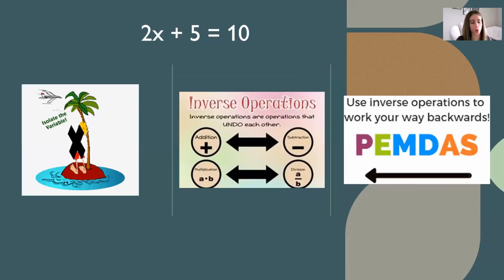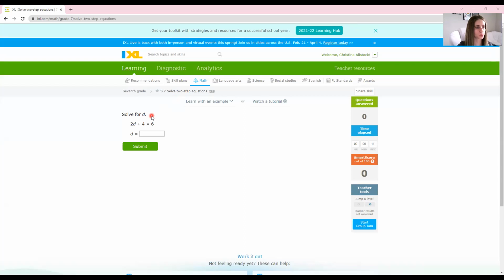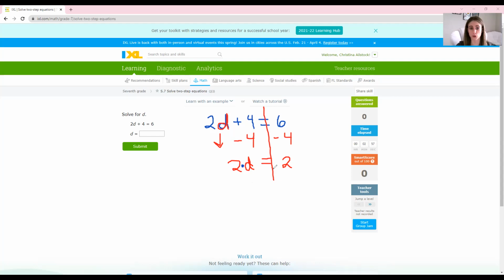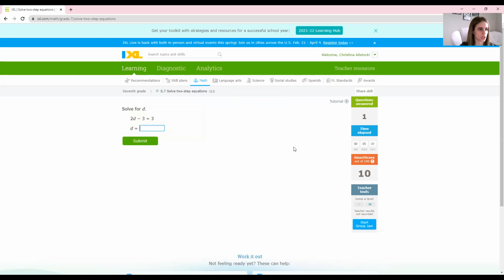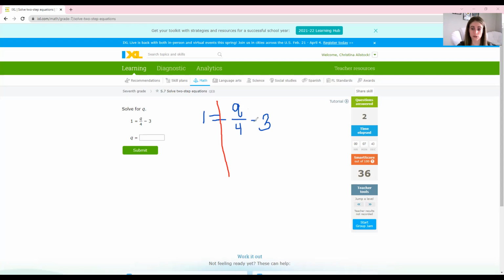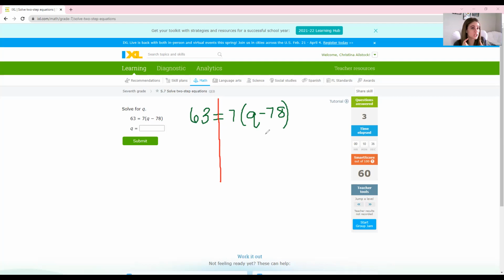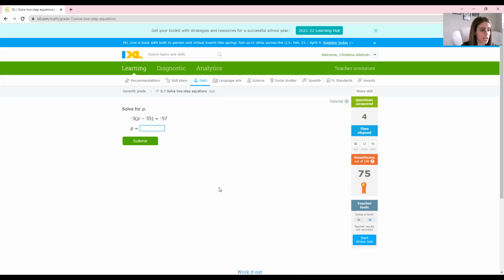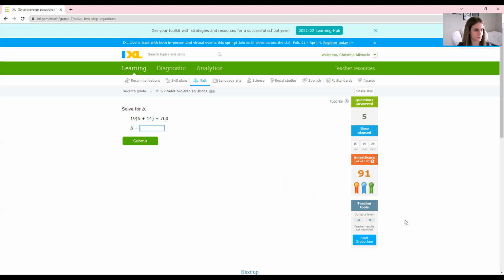IXL: QEB - Solve Two-Step Equations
IXL Assignment
QEB - Solve Two-Step Equations